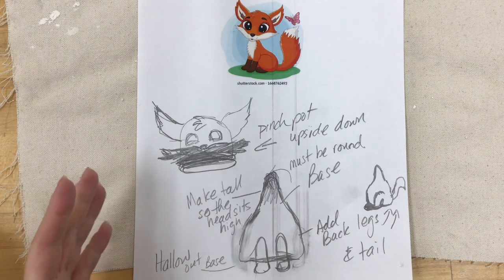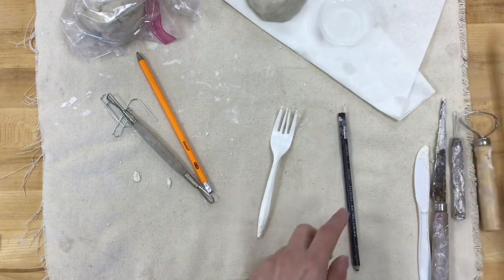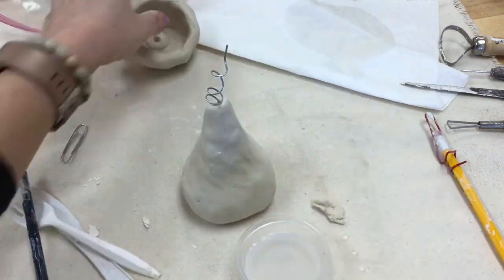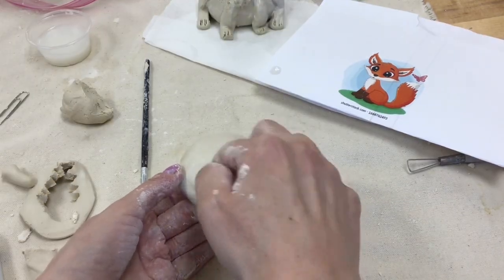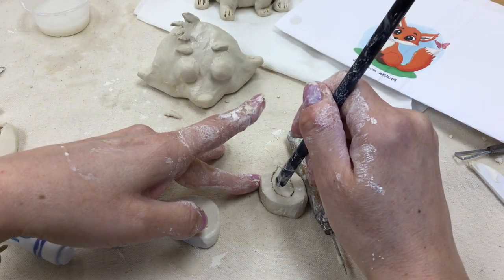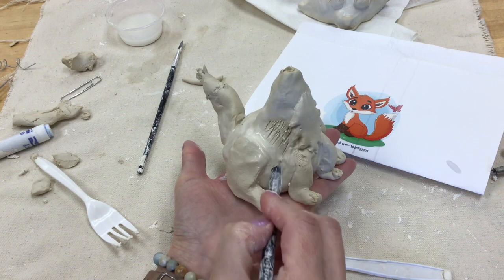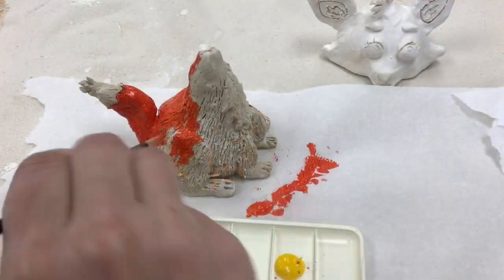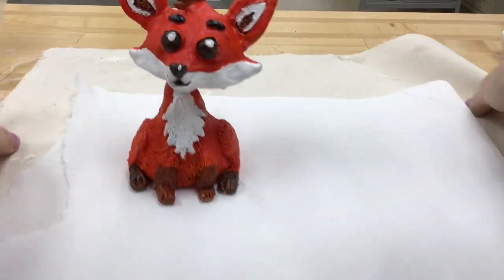Clay Bobbleheads - Easy (Step by Step)